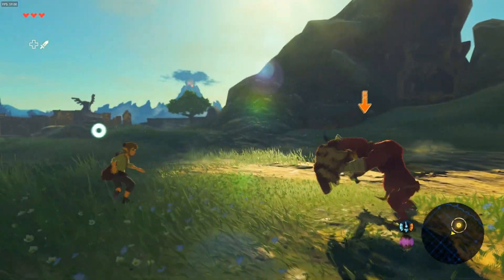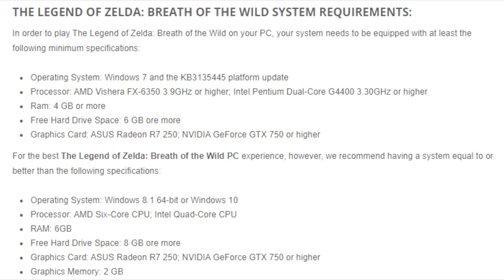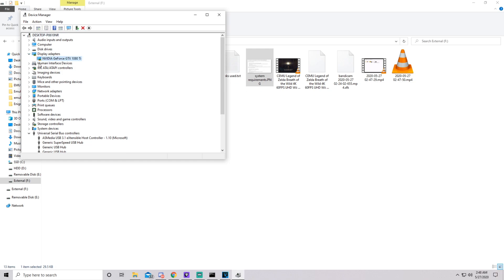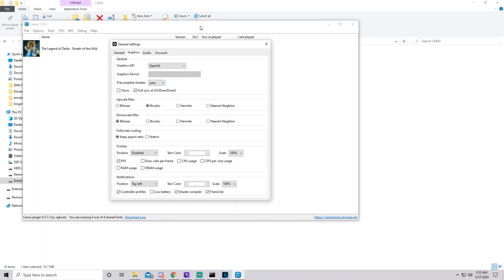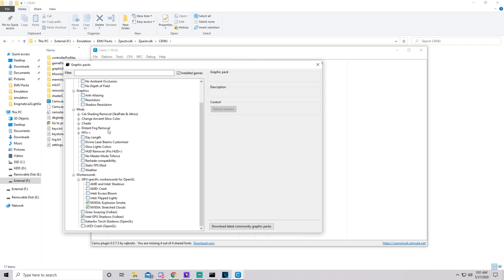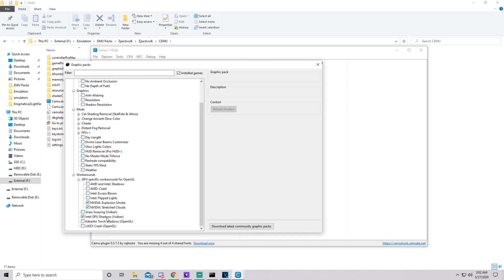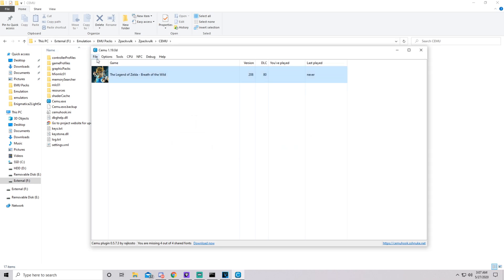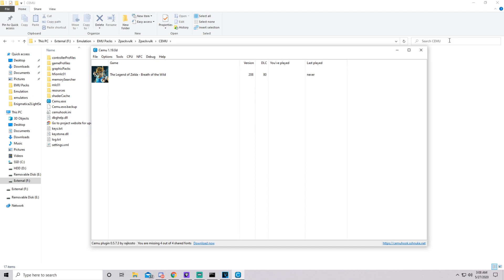Cemu Help - Breathe of the Wild 4k 60 FPS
Quick video where I go over some of the problems you all have been having with my video on how to play Breathe of the Wild in 4k and 60 FPS!